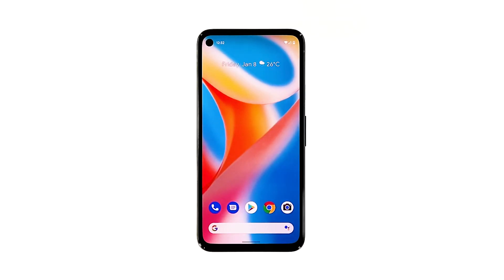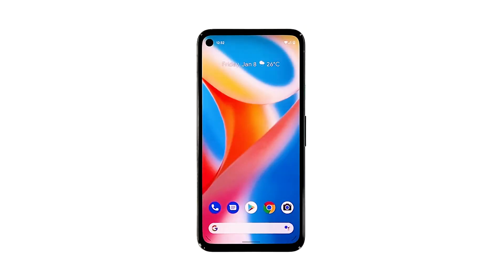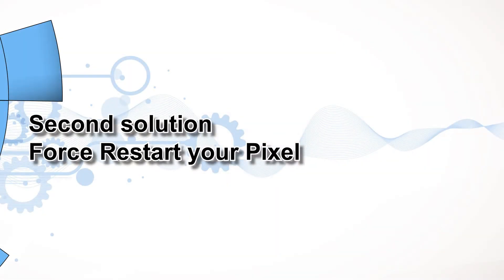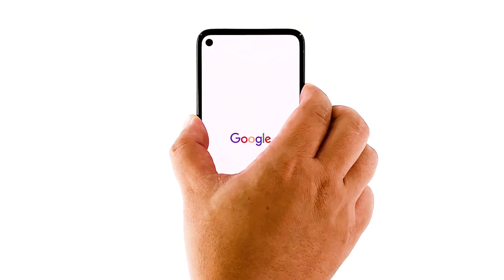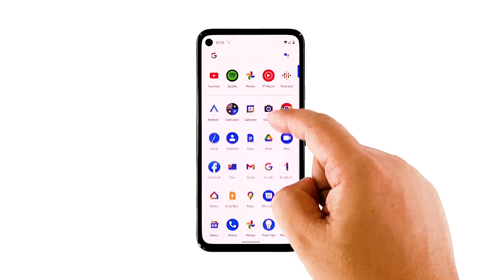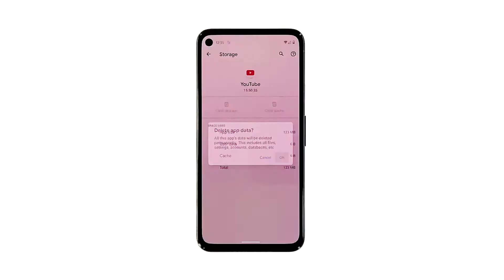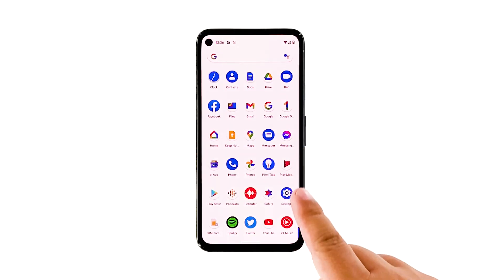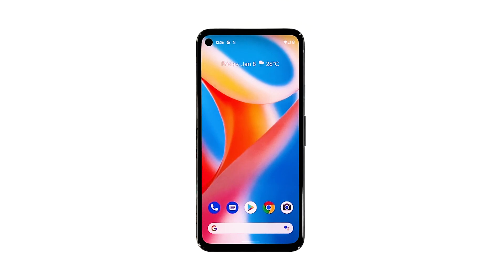How To Fix YouTube That Keeps Crashing on Pixel 4a After Android 11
In this troubleshooting guide, we will show you what to do if YouTube keeps crashing on Pixel 4a after the Android 11 update. Pre-installed app crashes aren’t really common, but they occur from time to time. Most of the time, it’s due to a firmware issue but it’s really easy to fix. Read on to learn how to fix it.
YouTube is a pre-installed application on your Pixel 4a, which means you cannot uninstall it. Apps like this are also being updated together with the firmware, but Google also rolls out necessary app updates through Play Store.
What you need to do here is rule out the possibility that it’s just a minor app problem, or system glitch. With that said, here are the things you can do: